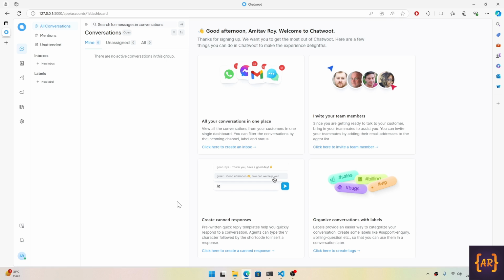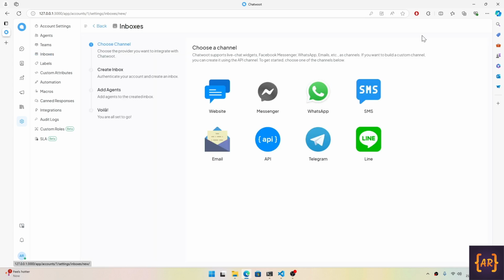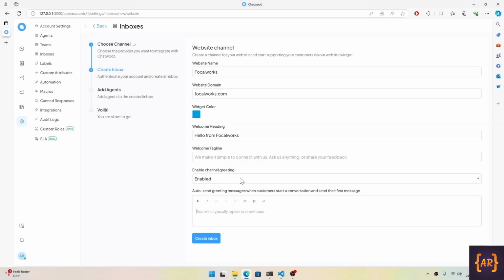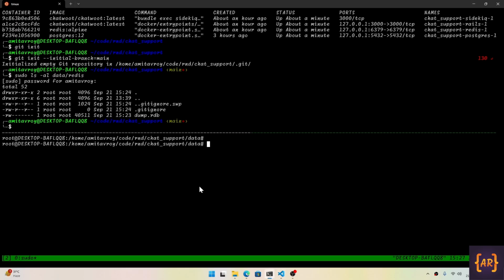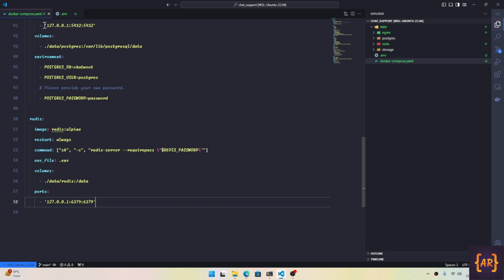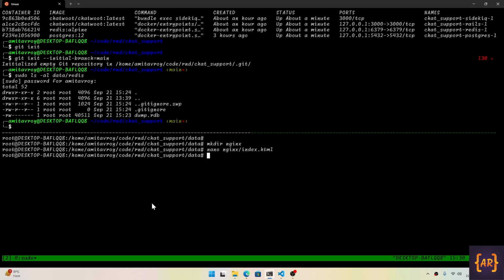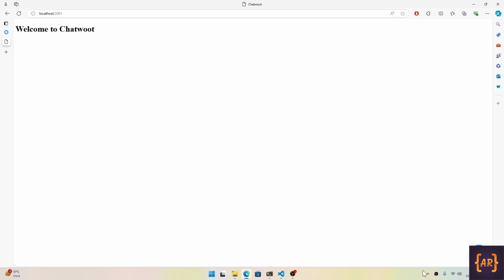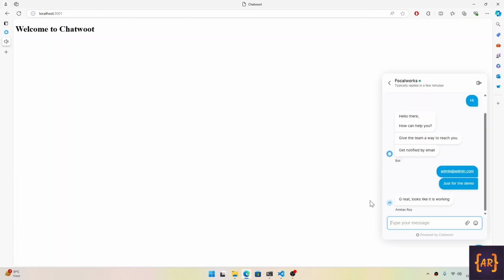Creating a Chat widget using Chatwoot and embed that in an HTML page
In this video, we are going to look at how we can create a chat widget inside chatwoot. This chat widget will then be added on an HTML website so that we as an external user is able to communicate with the support team.

This is the first step to start the conversation with your customer.